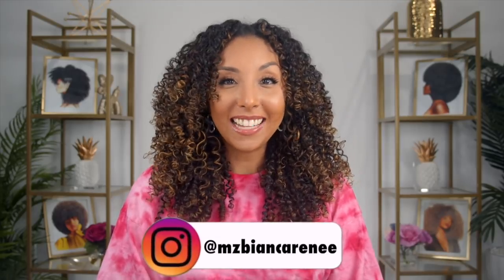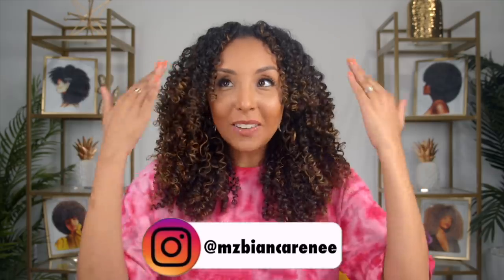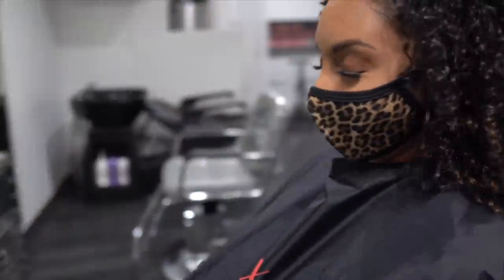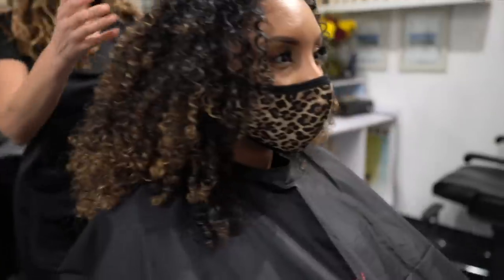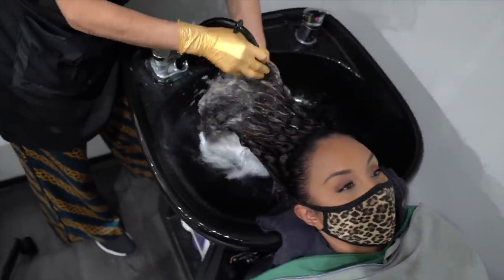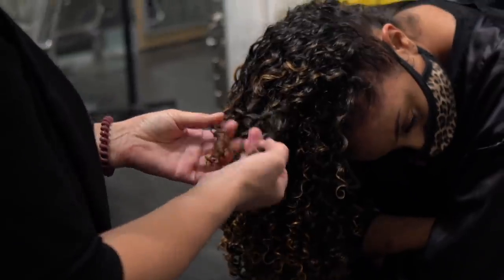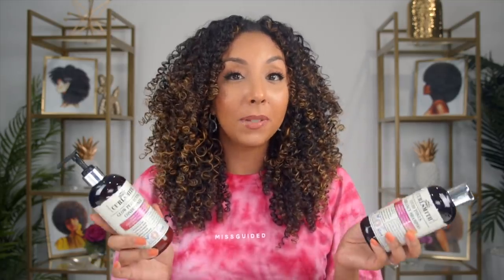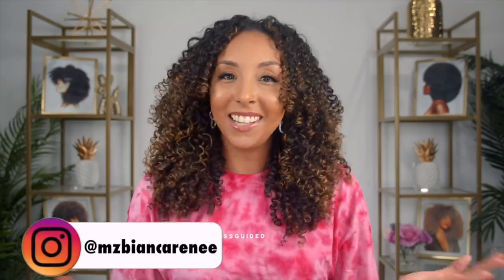Curly Hair Cut/ Dusting + Curly Highlights! | BiancaReneeToday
Thanks to pregnancy & quarantine it has been a LONG TIME since I got my color touched up. Here is me getting my roots touched up by the very talented stylist Ezzy. Since I am trying to grow my hair out this year, I didn't necessarily want to get a trim so I just did some light dusting to clean up the verrrrrry ends of my curls and also give me a little better shape. Thank you Donatela! The salon I go to is called Curls One On One located in Beverly Hills CA.

To style my hair we used the CurlSmith Vivid Tones Shampoo, Glow Perfecting Conditioner and the Hydro Style Flexi Jelly to style.

Thank you CurlSmith for sponsoring this video. All opinions are my own.